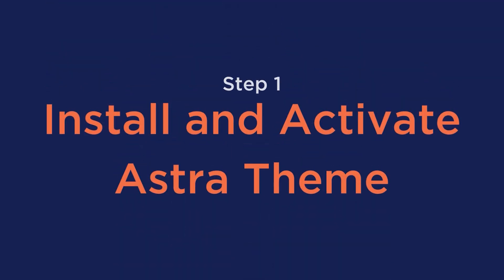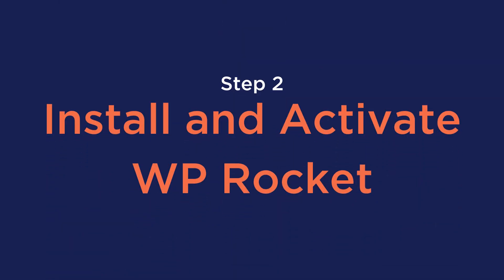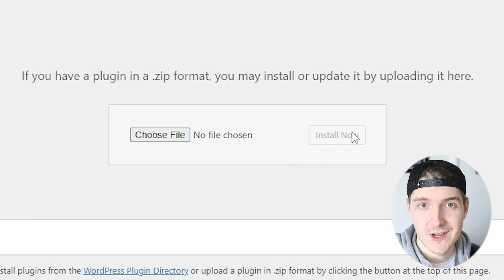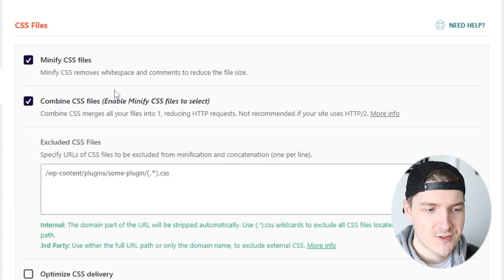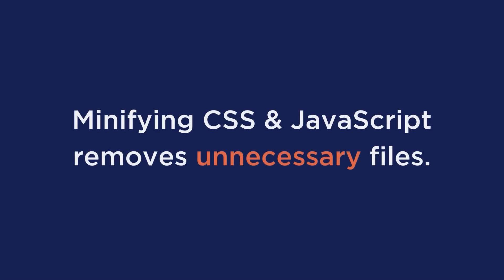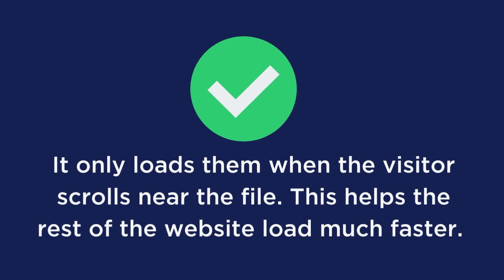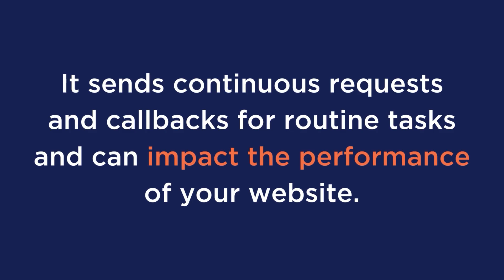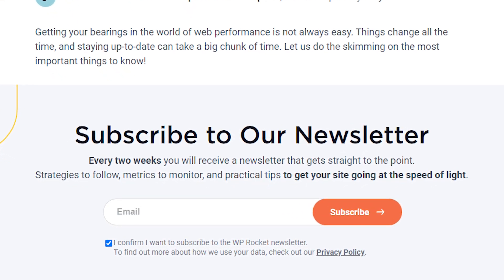How to Speed Up Your Website With Astra And WP Rocket (2023)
In this video, we take a deep dive into optimizing your website's performance with the powerful combination of Astra, a lightweight WordPress theme, and WP Rocket, a top-tier caching and performance optimization plugin. Follow our step-by-step guide to install, configure and set up these tools for maximum speed gains, improved user experience, and higher conversions.

Video Timestamps:

00:00 - Introduction to Astra and WP Rocket
00:25 - Installing and activating Astra
00:47 - Installing and activating WP Rocket
01:12 - Configuring WP Rocket settings for file optimization
01:41 - Minifying and combining CSS and JavaScript files
02:10 - Enabling lazy load for images and videos
02:35 - Preloading cache for faster page load times
03:00 - Controlling Heartbeat API to improve server performance
03:23 - Wrap up and additional resources